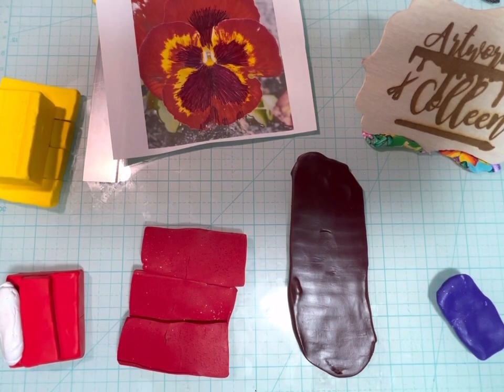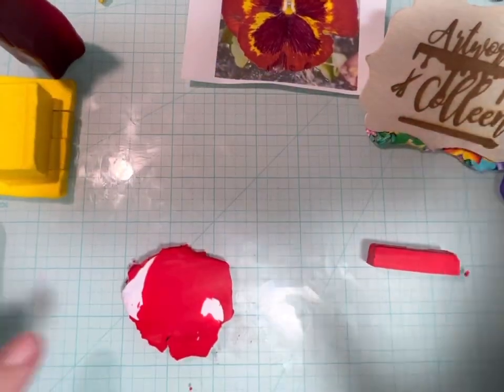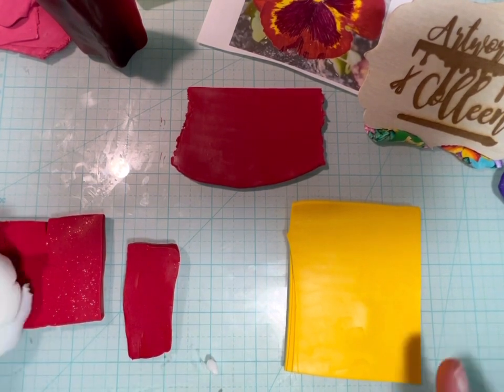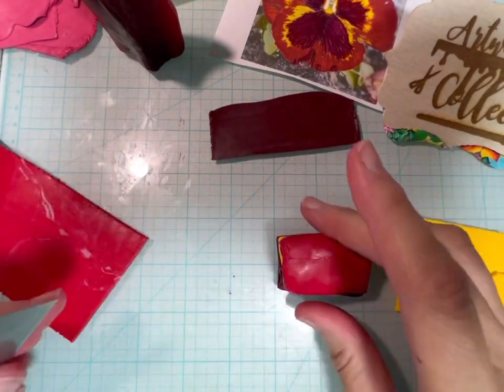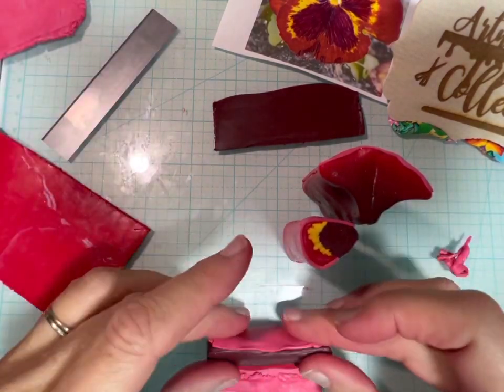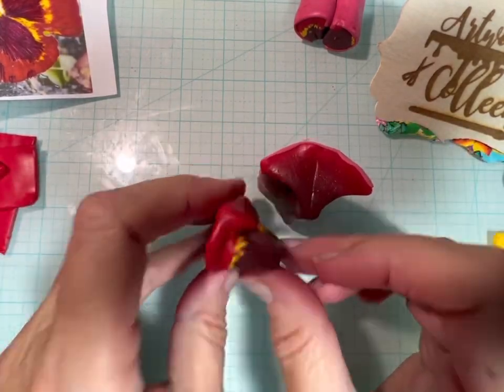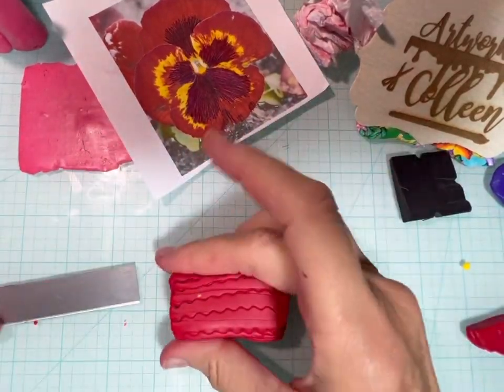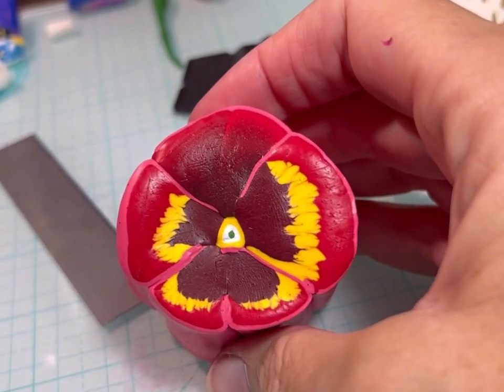Pansy Clay cane tutorial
This is a step by step process for making a Pansy clay cane. The video is sped up to keep from being boring.

The clay used in this project was a mixture of:
Kato
Fimo
Craftsmart
Premo
Sculpey III